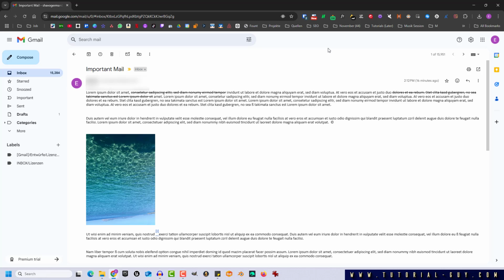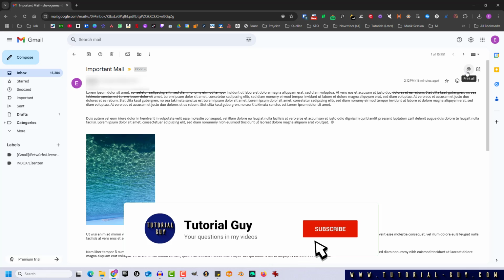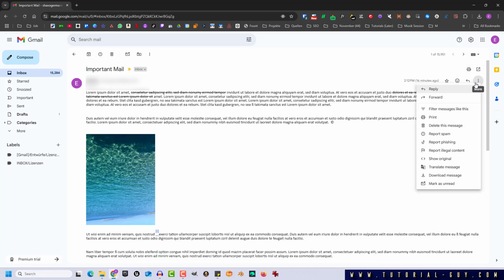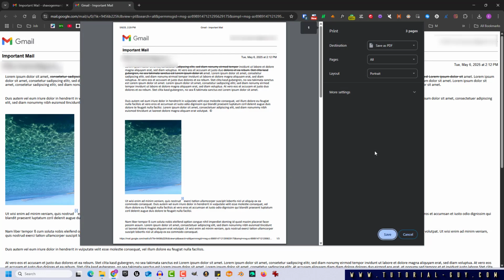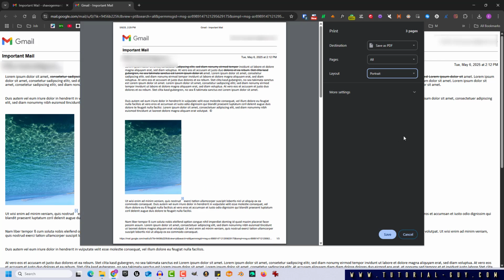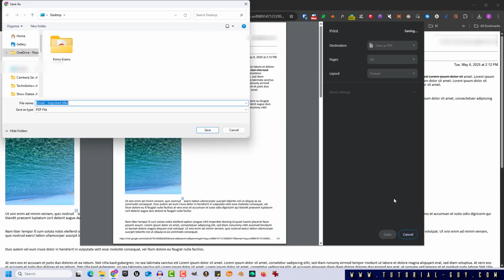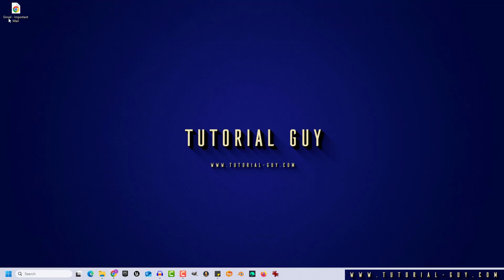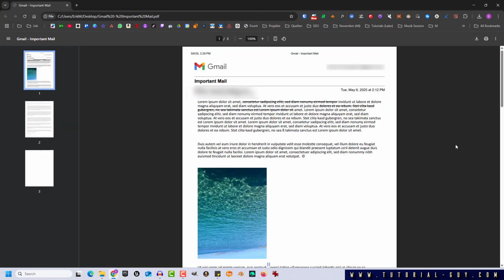How to save an Email in Gmail as a PDF ✅ Tutorial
Learn how to save Gmail emails as PDF files in just a few seconds! This tutorial will show you a quick and easy method to convert your Gmail emails into PDF format, allowing you to save and organize your important emails for future reference. Whether you need to keep a record of important conversations, save receipts, or simply declutter your inbox, this trick is a game-changer. Follow along to discover the simplest way to save Gmail emails as PDF files and boost your productivity!